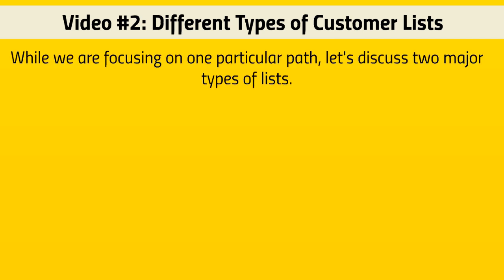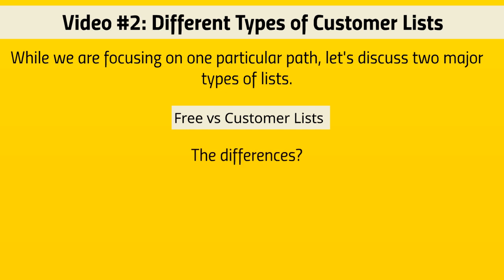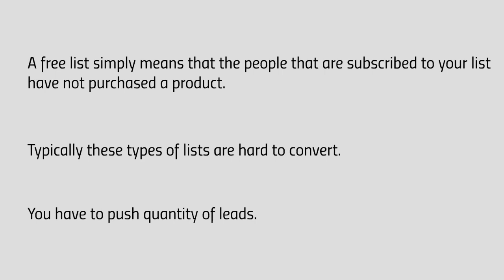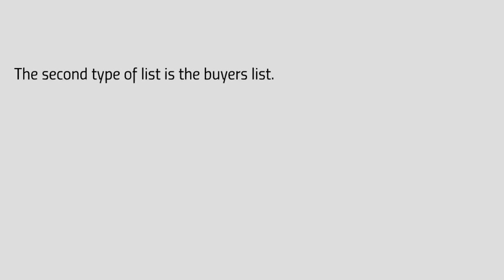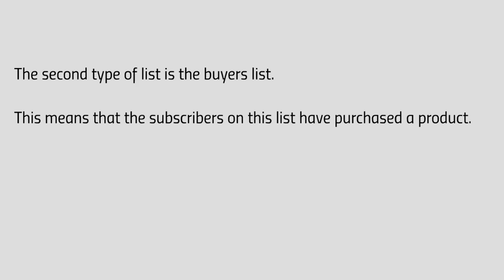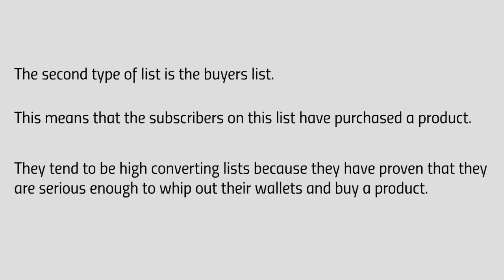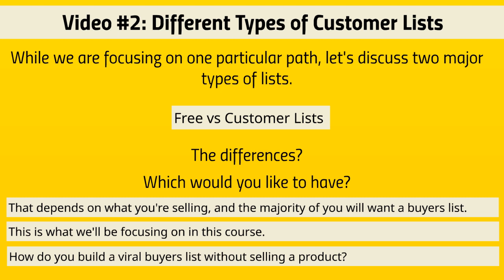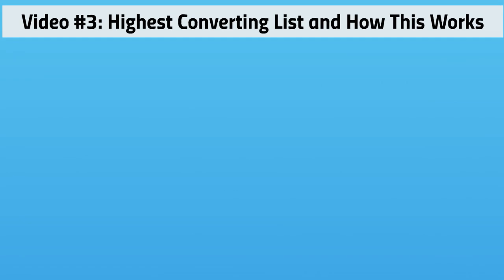DIFFERENT TYPES OF CUSTOMER LISTS